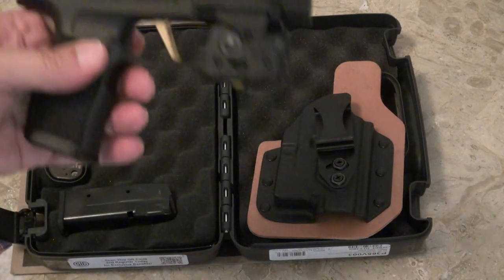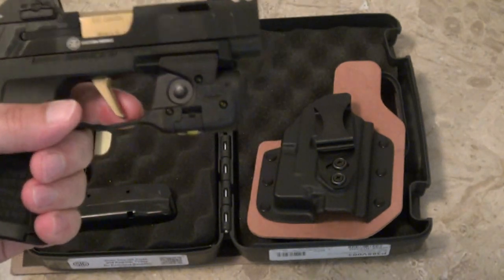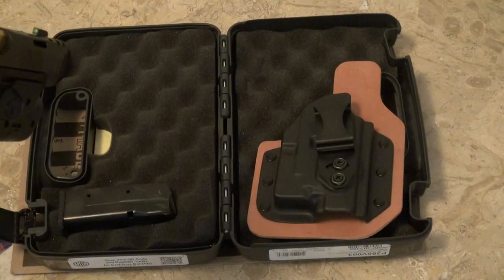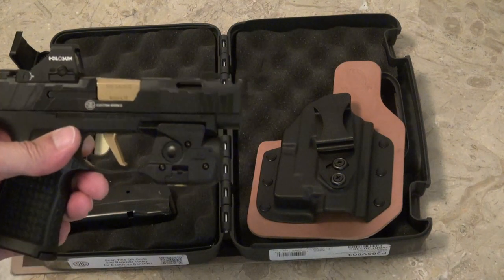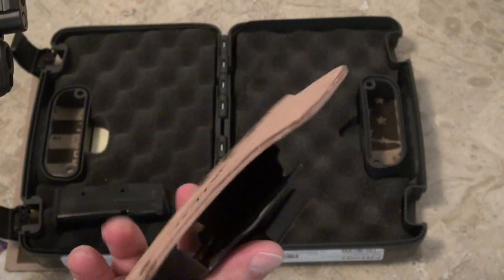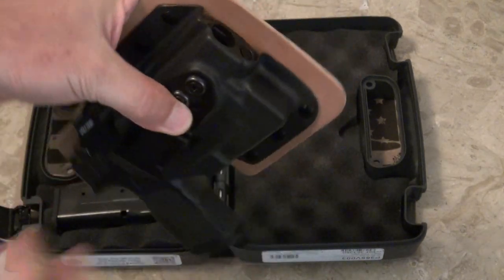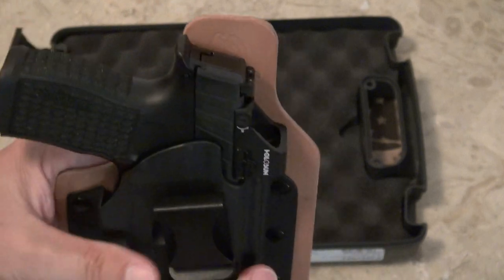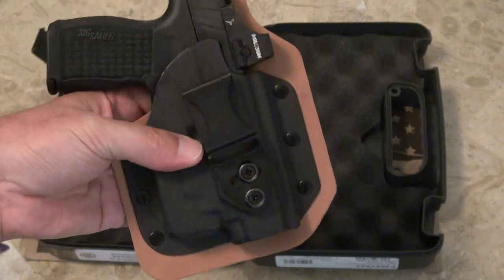New Light and Holster for P365 XL Spectre Comp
I added a stream light TLR-6 with the laser light combo to my Sig P365 Spectre Comp.  I've been wanting to carry this as my ccw for a bit but I only had an outside the waist band holster before.  So now I have a new Holster from Vedder Holsters that fits perfectly with by the light and my optic.  I'm going to put this into my edc rotation now.